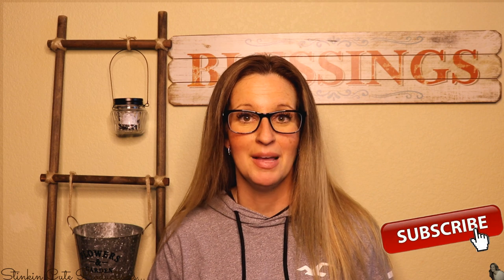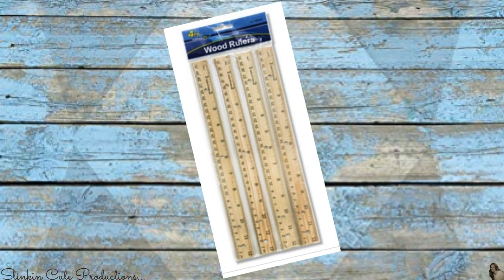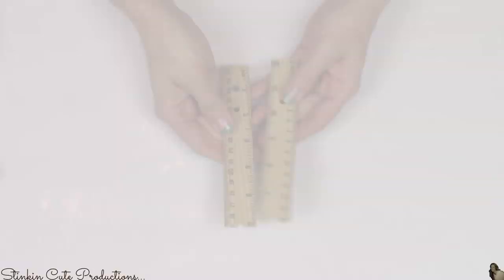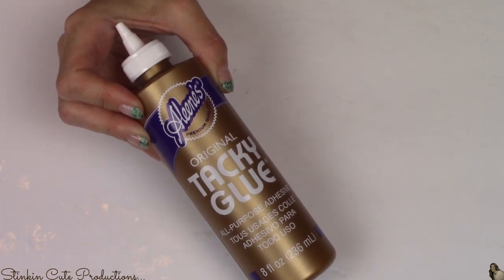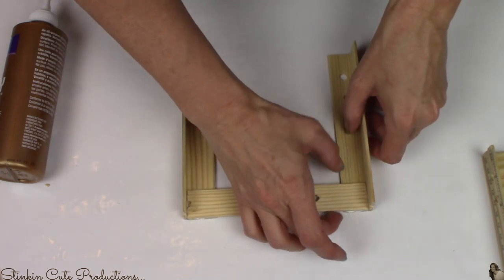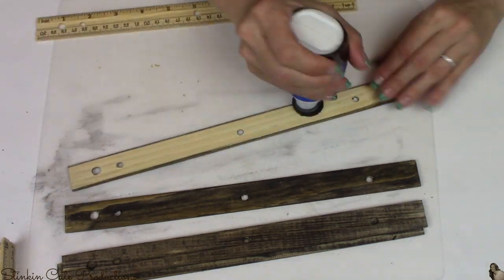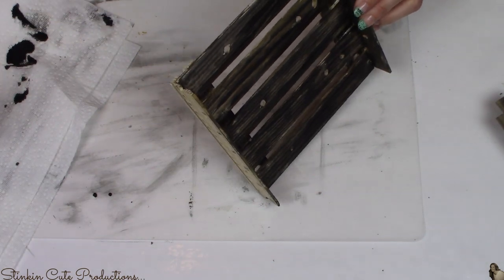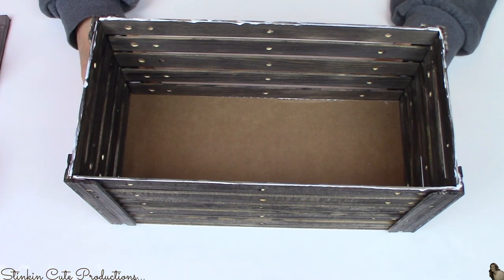LOOK what I make with these WOOD RULERS | $5 DIY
LOOK what I make with these WOOD RULERS that you can get at WALMART right now for .20 cents a piece and you can also get them in a 4 pack at the .99 cent store! This DIY is going to cost you maybe $5 to make and the outcome is AWESOME! In my opinion this DIY is a QUICK and EASY DIY with such a RUSTIC outcome I can hardly stand it! So come Craft on a BUDGET with me to see what I make with these WOOD RULERS!!! Happy Crafting EVERYONE :-) Kelly

KB Creations
5022 West Ave. N. Suite 102 #187

HP Envy